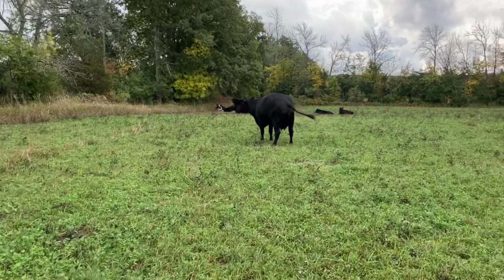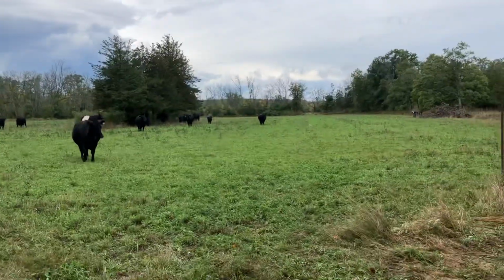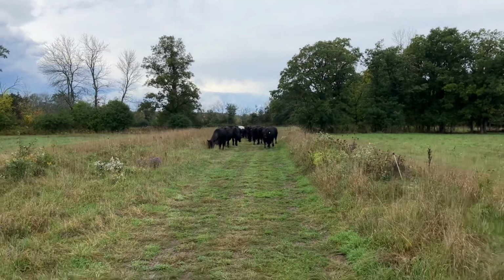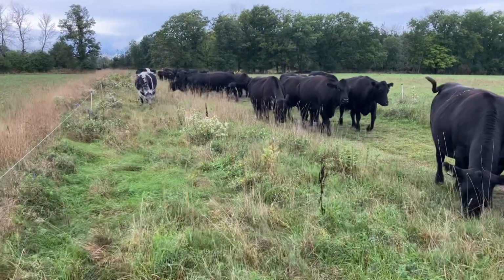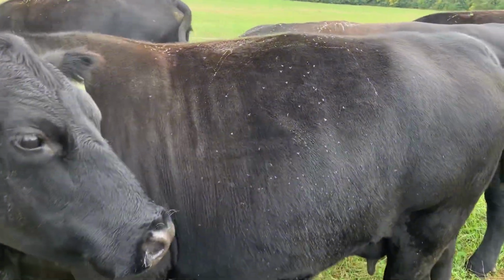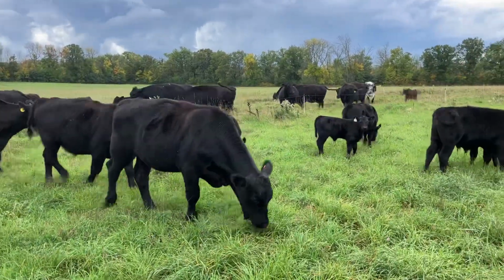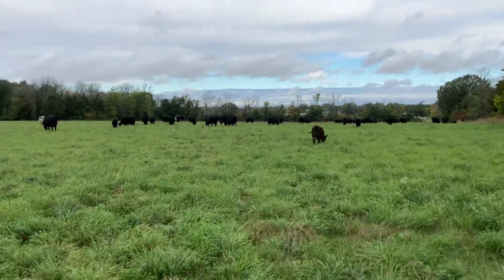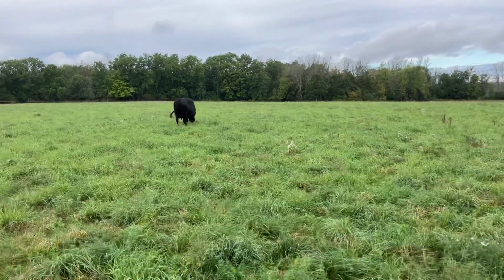Mob Grazing Our Hay Fields